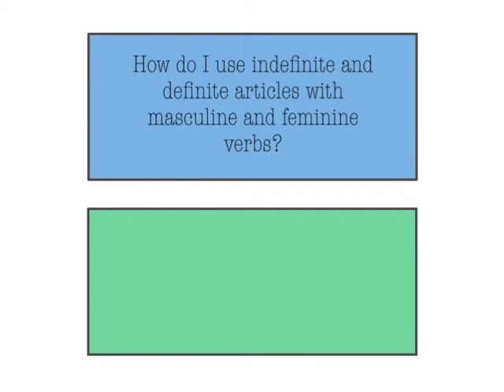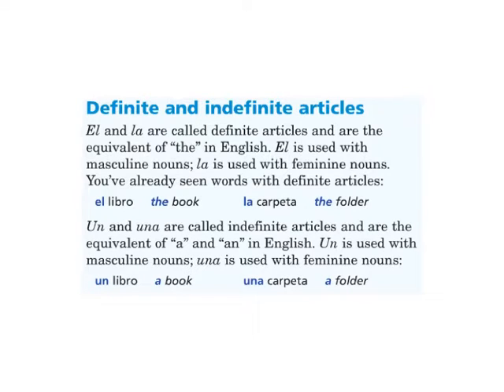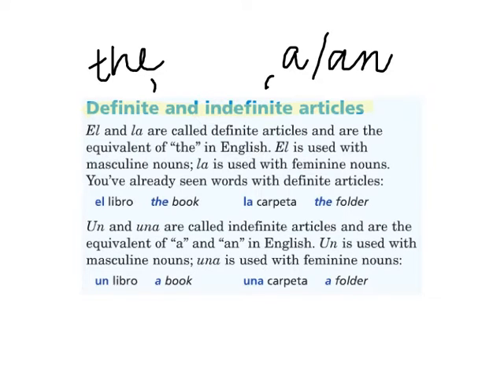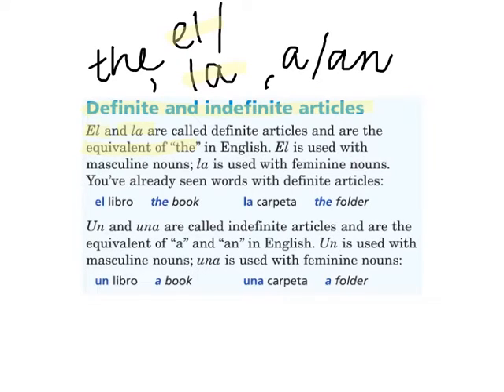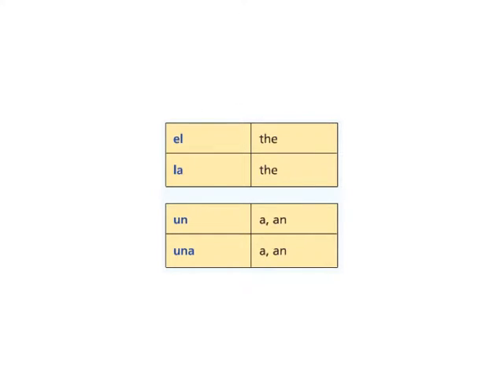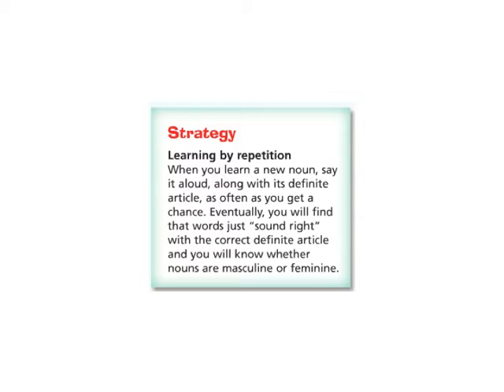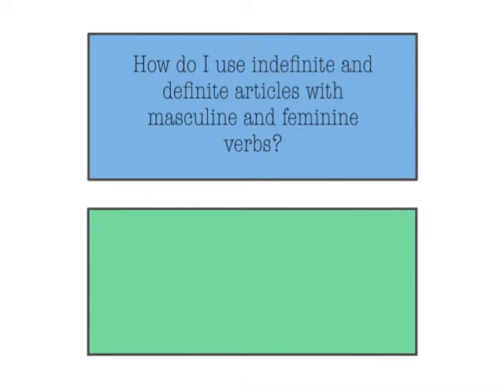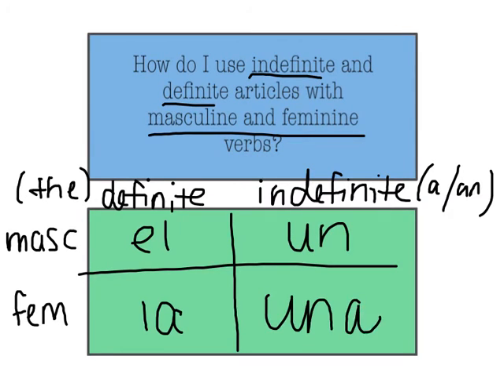Definite and Indefinite Articles (Spanish 1, chapter 1B)